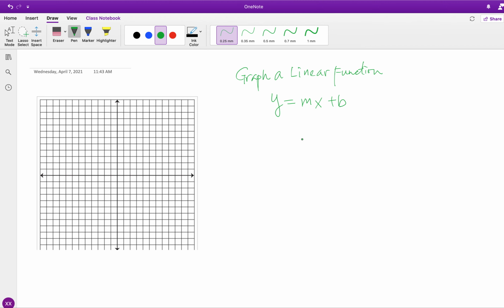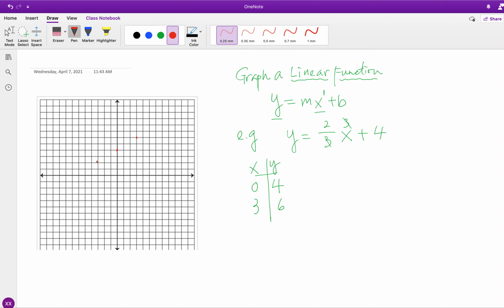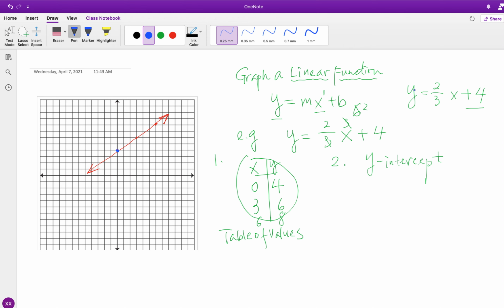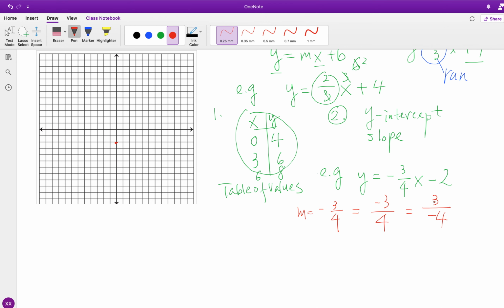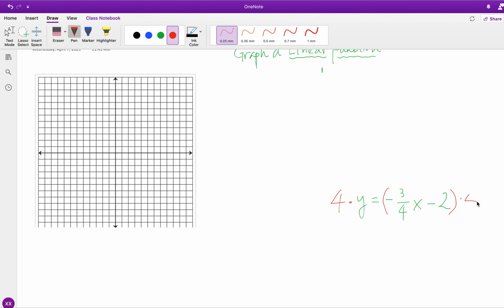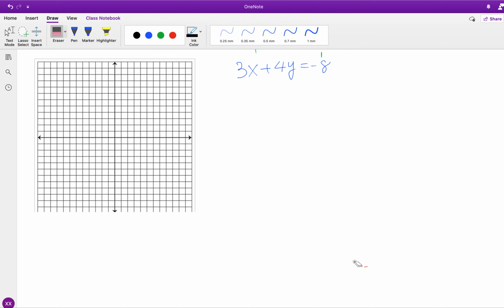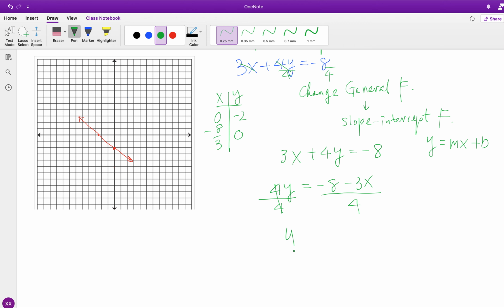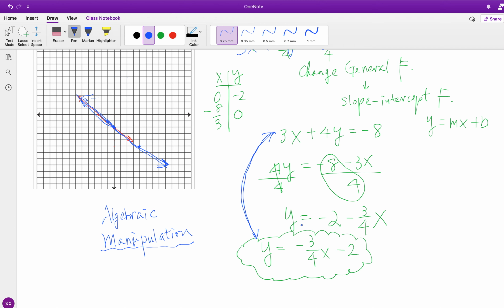Chapter 4 Graph a Linear Function